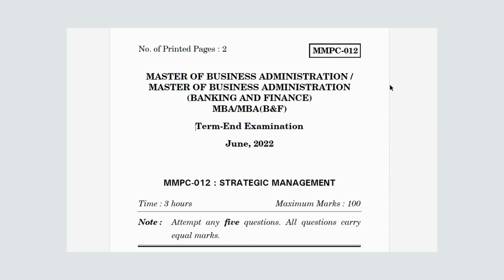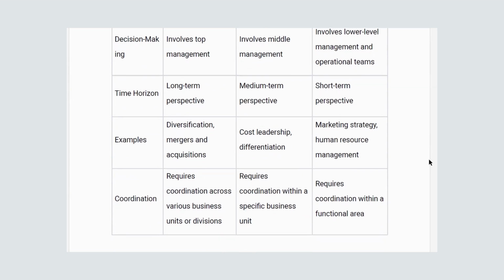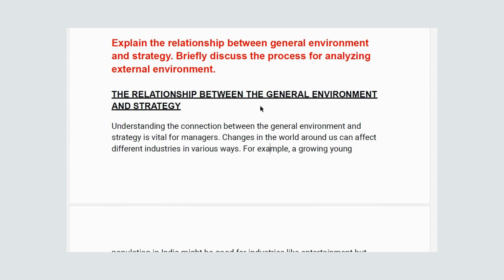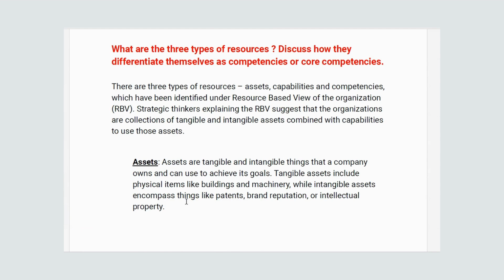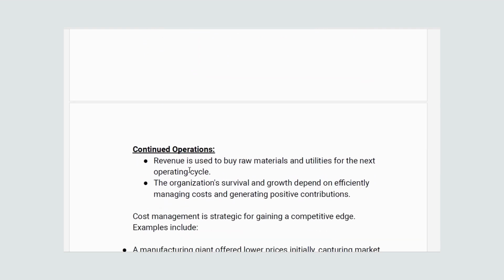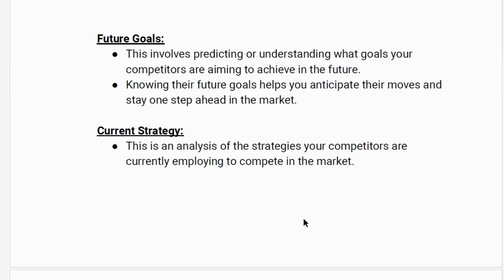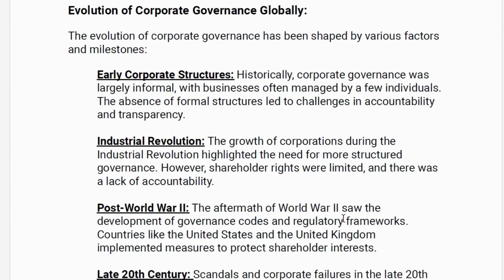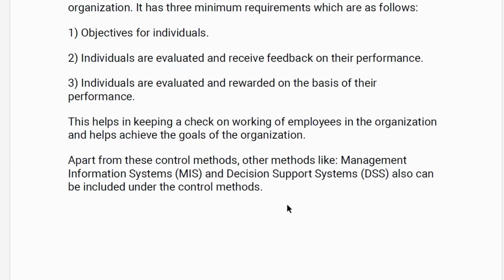MMPC-012 | Strategic Management | IGNOU MBA | TEE-JUN 2022 ANSWERS